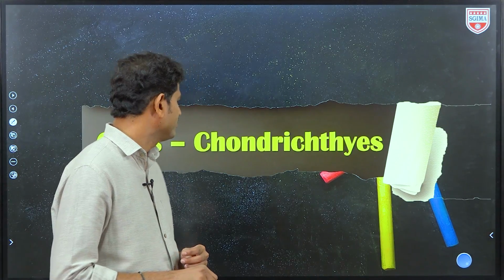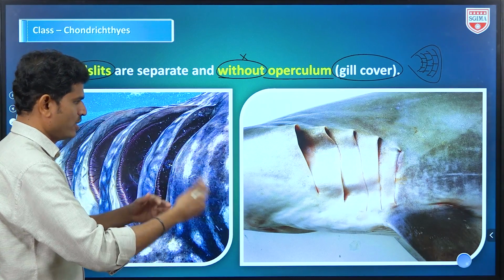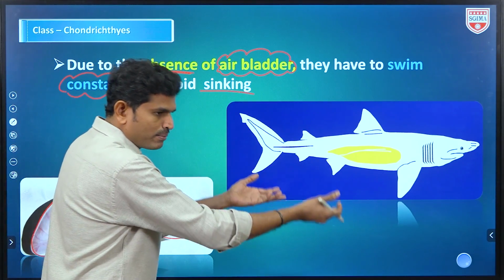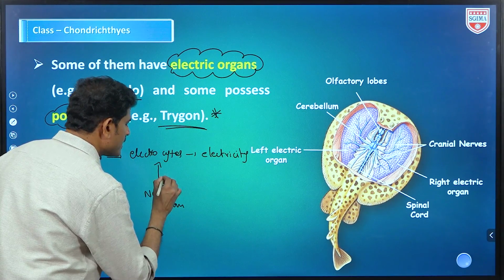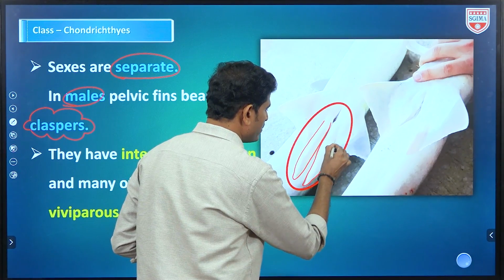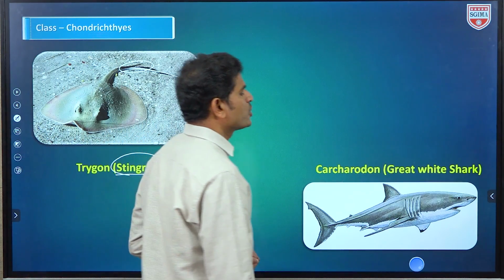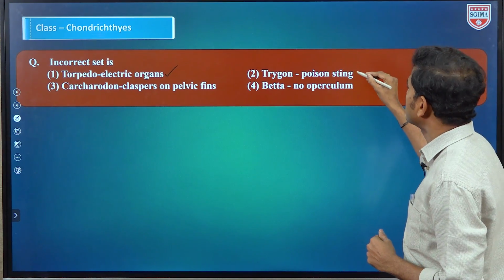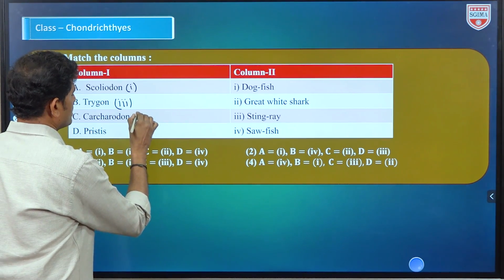ANIMAL KINGDOM - Class Chondrichthyes | NEET | CLASS 11TH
(VERTEBRETA)
4 2 11 2 Chondrichthyes